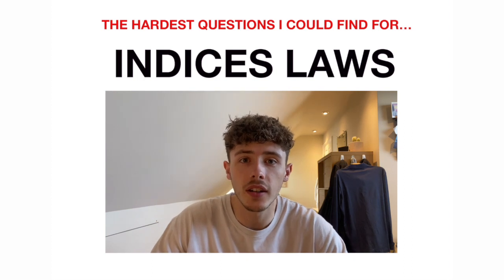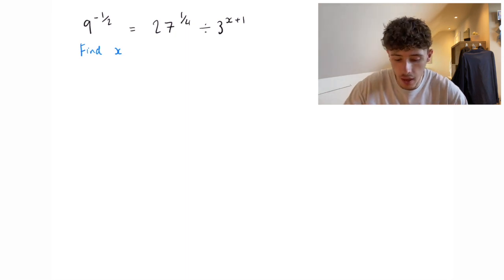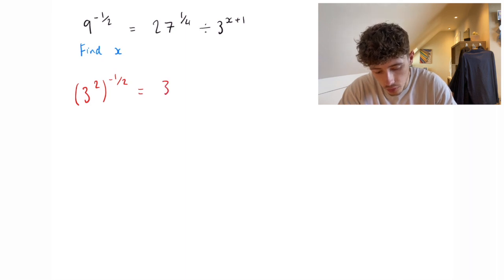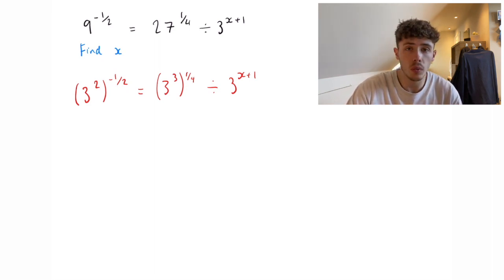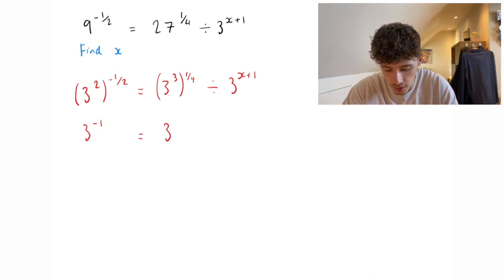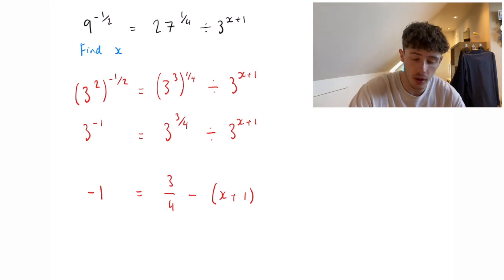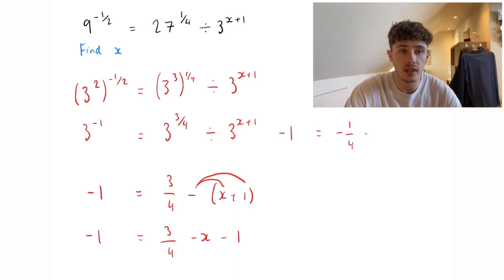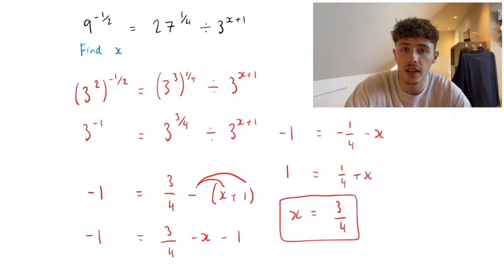The Hardest Question in GCSE Maths? | Indices Laws (Level 8/9 Questions)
A new idea for a series, finding the hardest questions from each topic as a test to boost your grade! Let me know what topics you want me to do next!